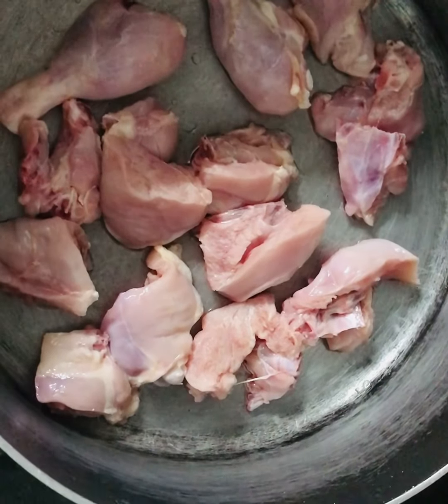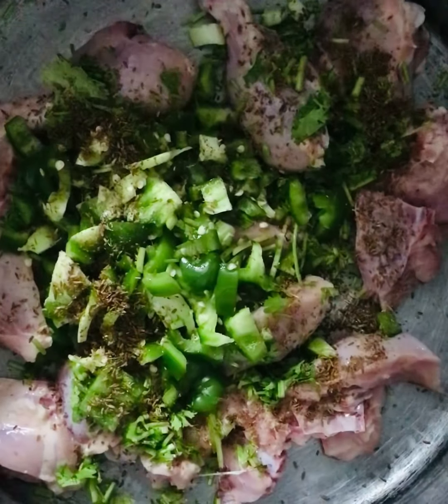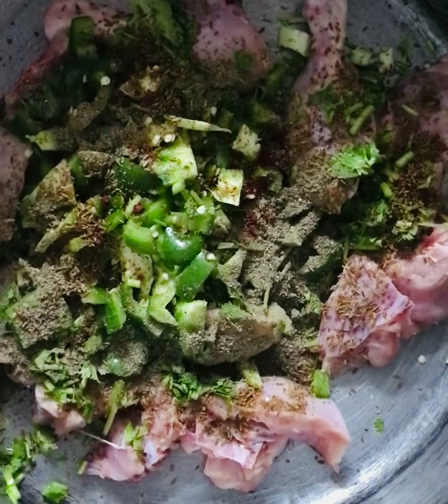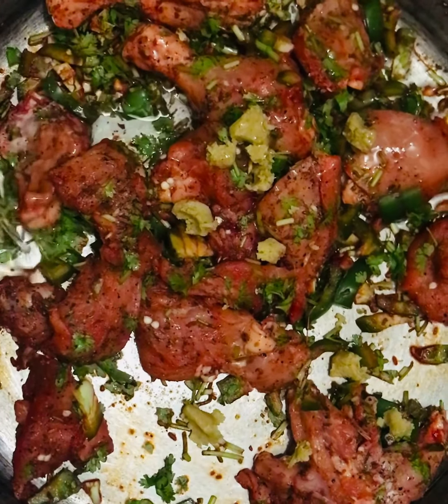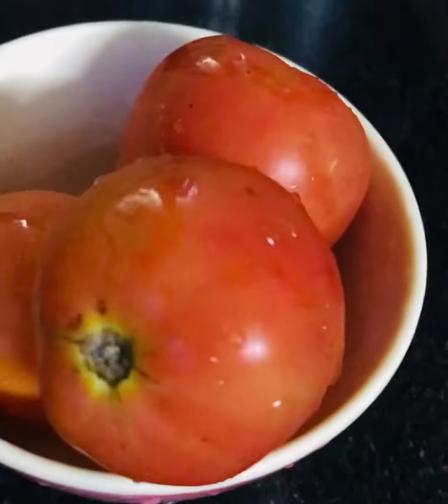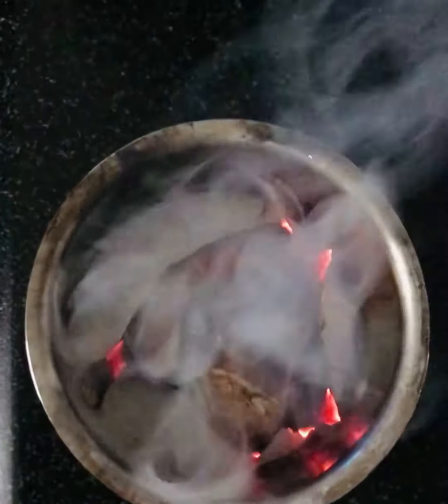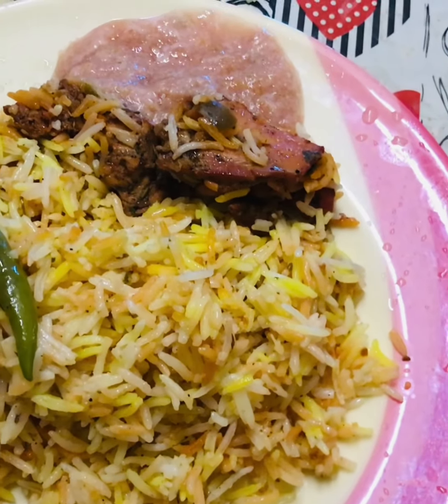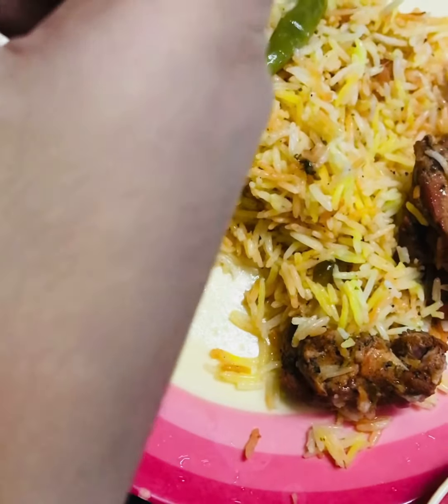Adipoli mandhi recipe by sash vlogs😋| mouthwatering recipe 🤤🤤😋